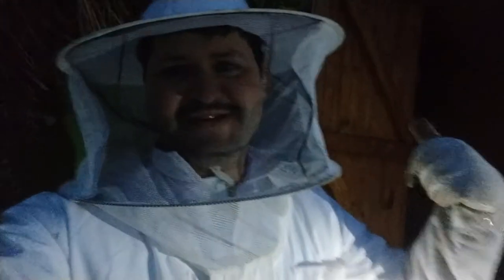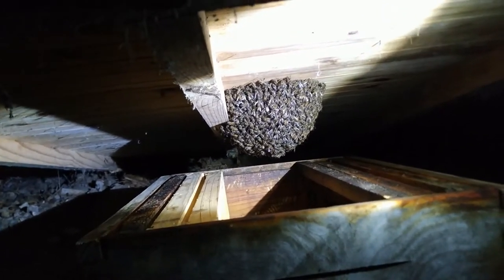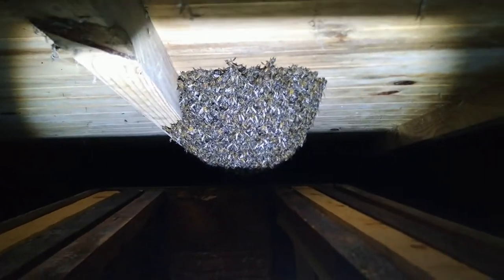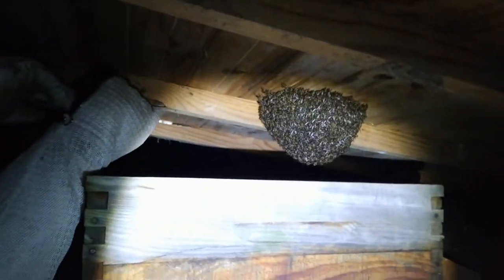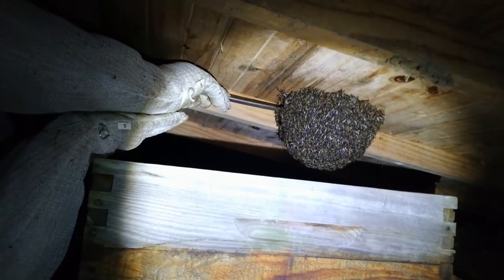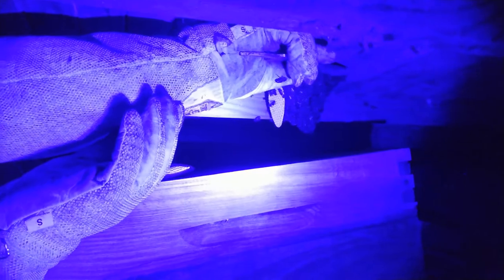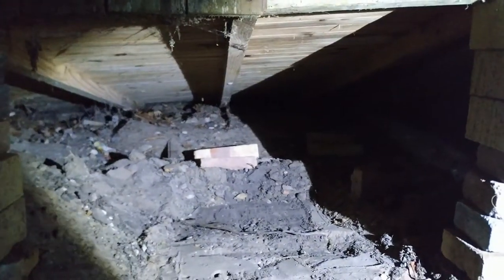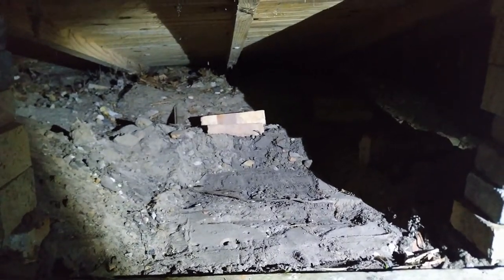how to perform a wendy house bee removal from underneath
how to perform a wendy house bee removal from underneath. These can be tricky, especially if the wendy is new and is bolted to the floor, this can make it rather challenging, not to mention the actual bee removal yet! However, this was an aged wendy that was not attached to the floor which made the bee removal 10x easier!

We would love to have you join us along the journey!